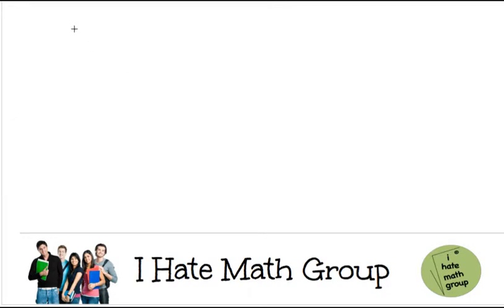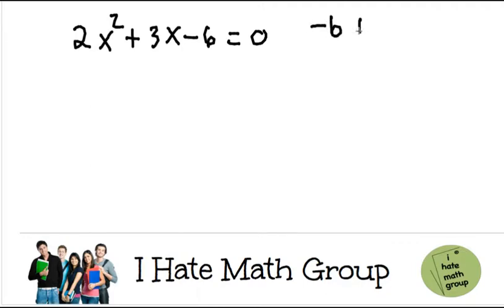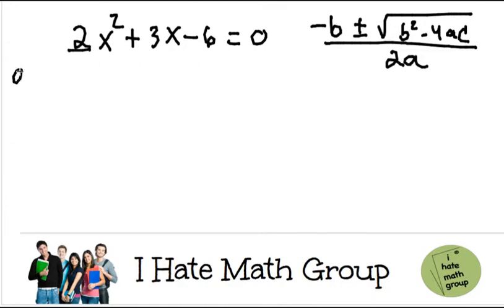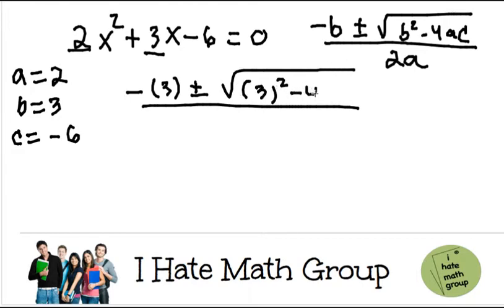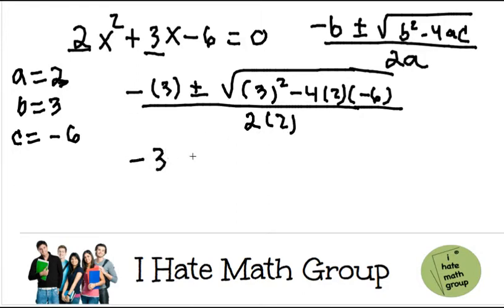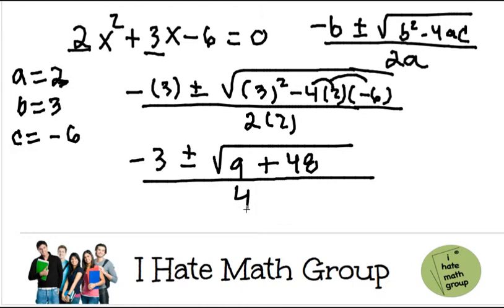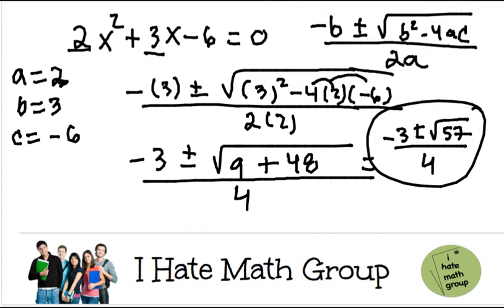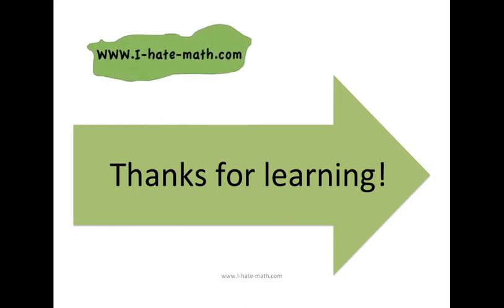Quadratic Formula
Hi Guys,

This video will show you how to use the quadratic formula